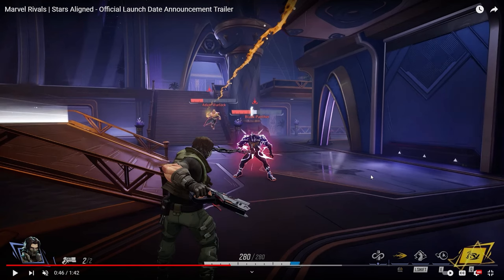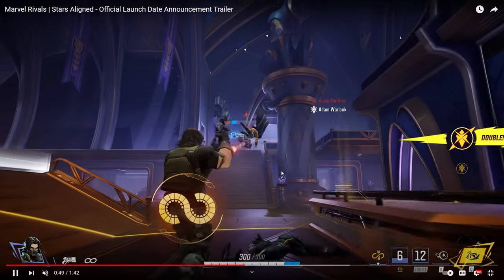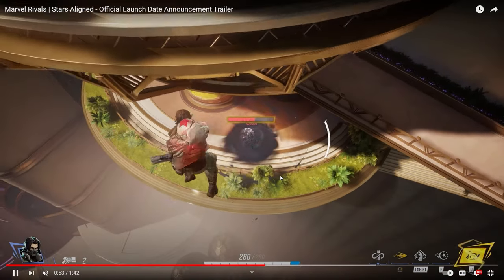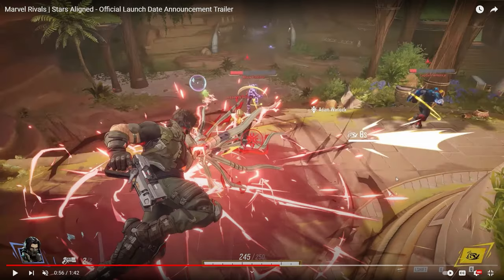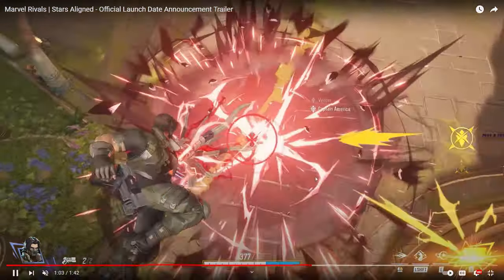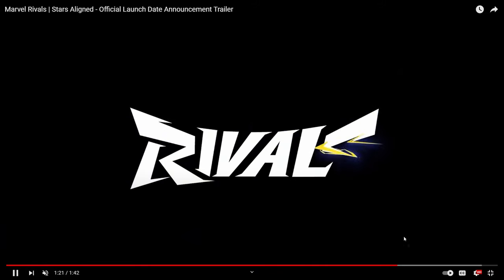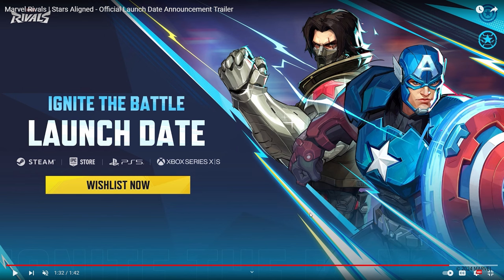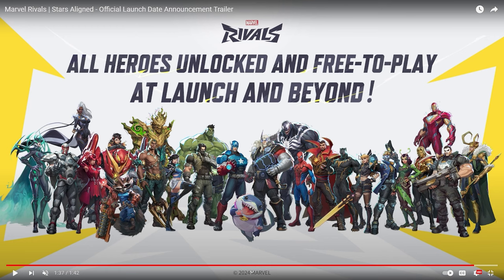Marvel Rivals Launch Date Trailer Reaction / Breakdown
In this video I will be reacting and breaking down the Launch Date trailer for Marvel Rivals and seeing when Rivals is coming out near the end of the video!